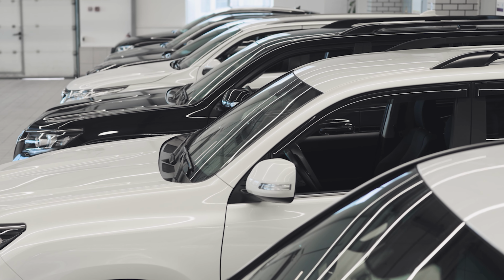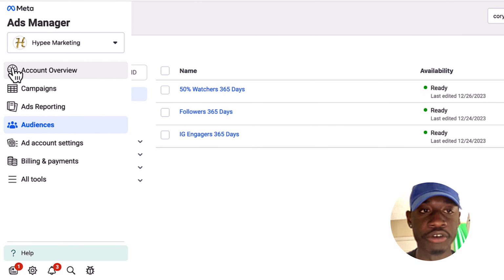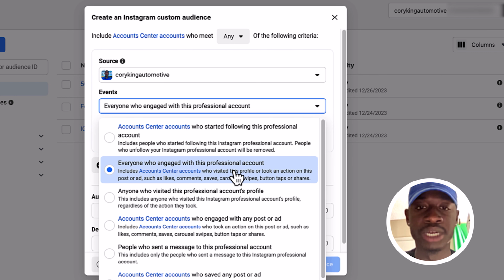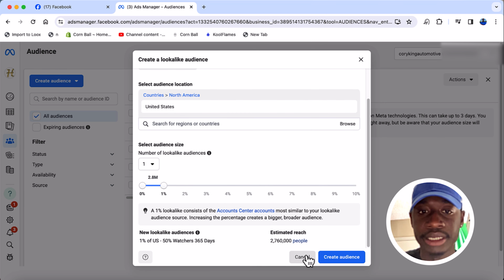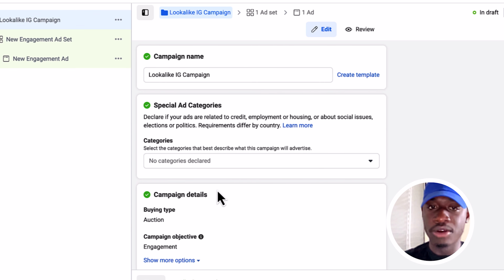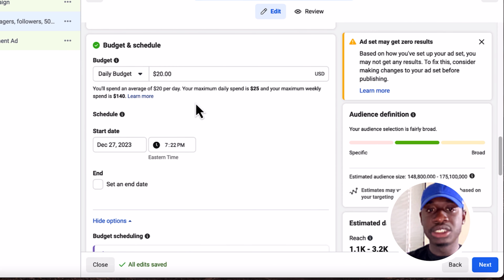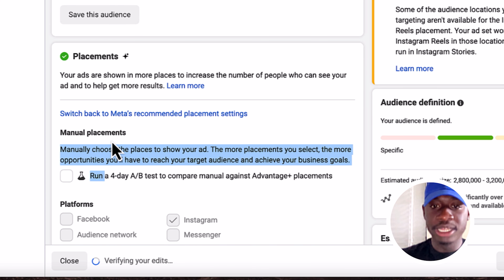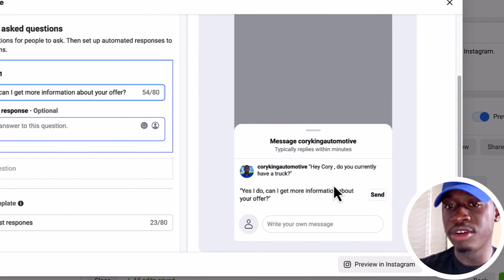How to Do Facebook Lookalike Ads for Car Salesman Step by Step